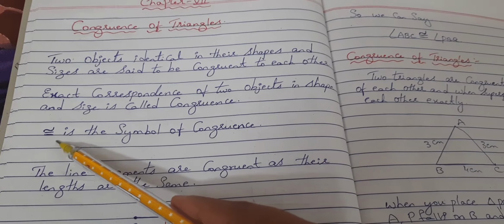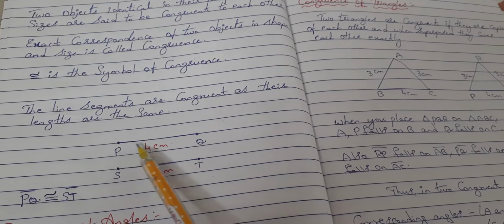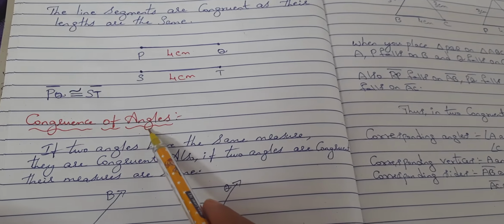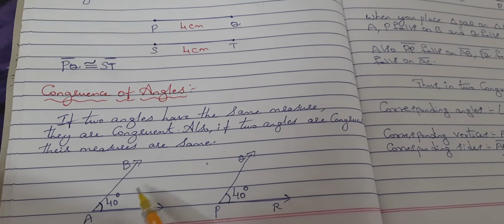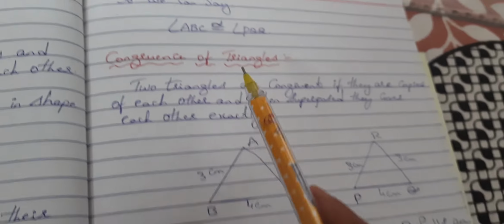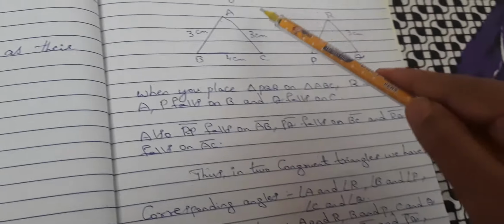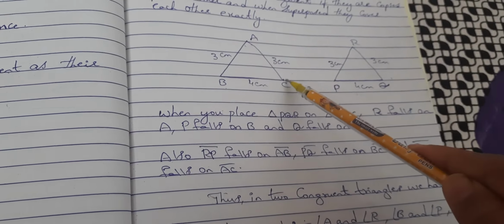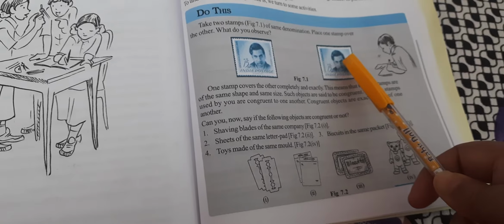congruence of triangle